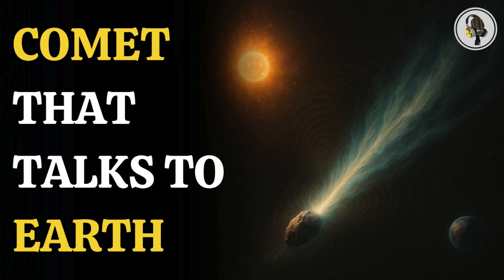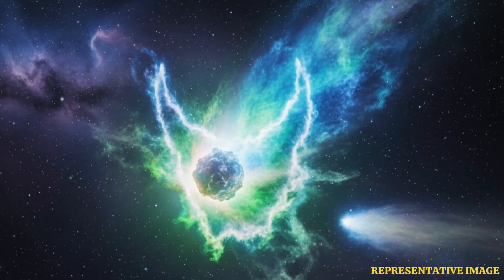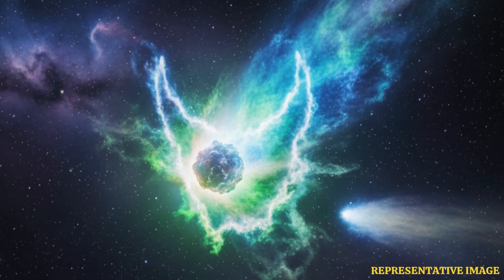Comet 12P/Pons-Brooks Is Firing Mysterious Radio Signals — Scientists Are Stunned | WION Podcast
In this episode, we explore how Comet 12P/Pons-Brooks — a 71-year-old cosmic wanderer — is baffling scientists by firing powerful radio signals and releasing massive bursts of water vapour. Could this ancient visitor hold clues to how Earth became habitable? Join us as we uncover what makes this Halley-type comet so unique, from its explosive outbursts to its mysterious radio emissions.